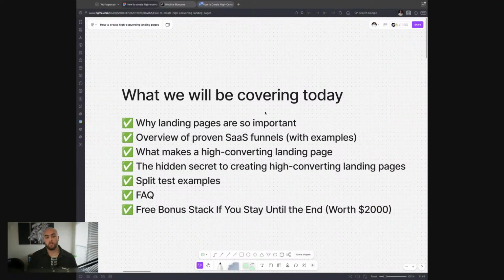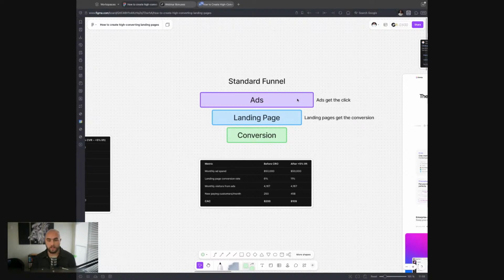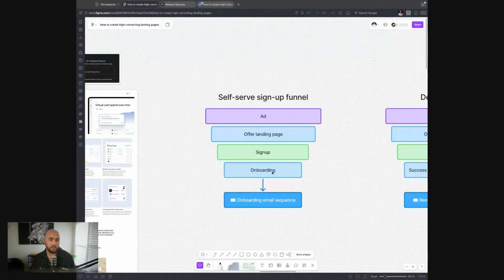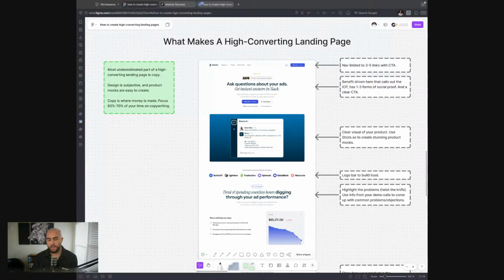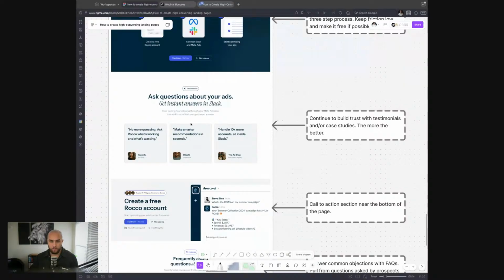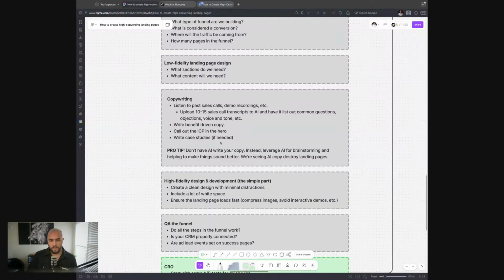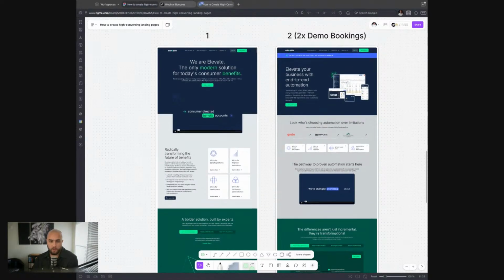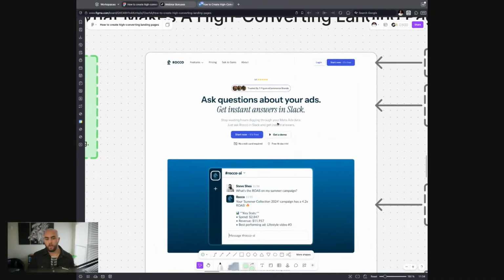How to Create High-Converting Landing Pages for SaaS